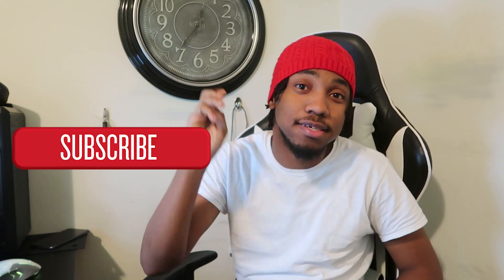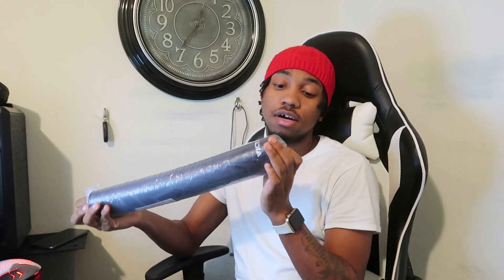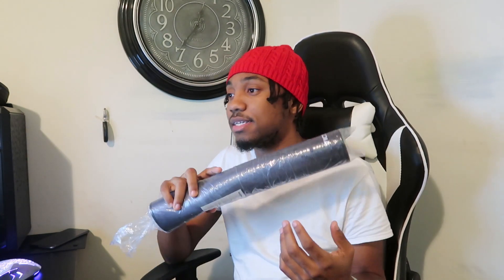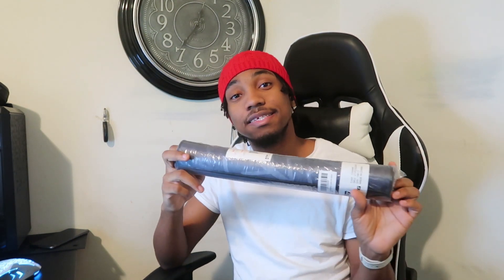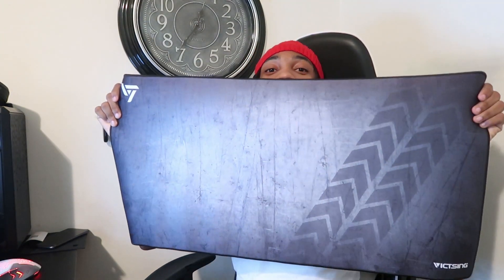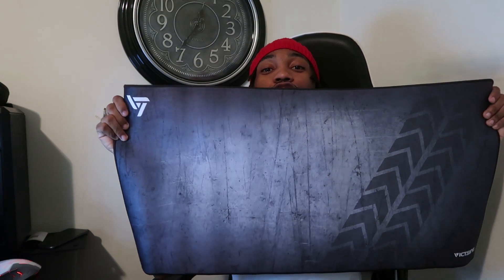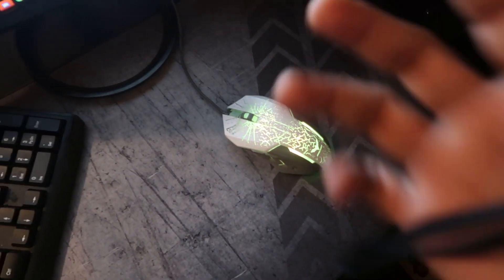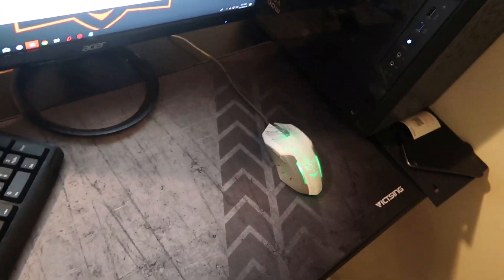Unboxing VICTSING Extended Gaming | Work Mouse Pad | Water Resistant | None Slip Base (2019)